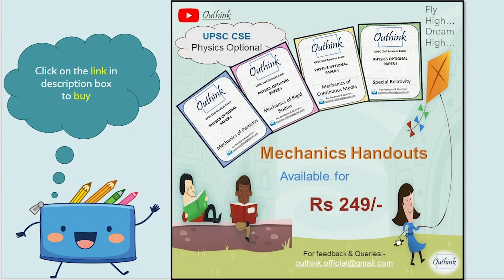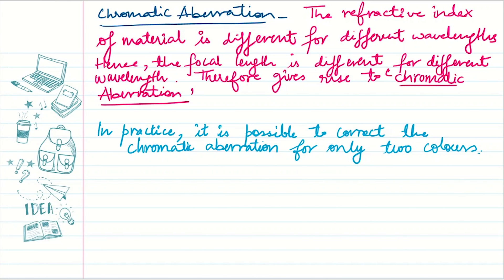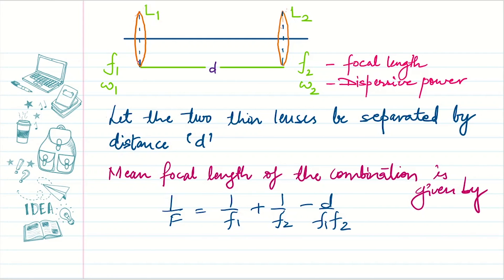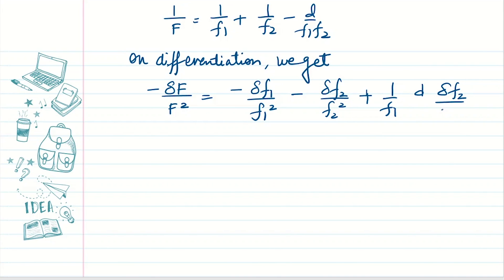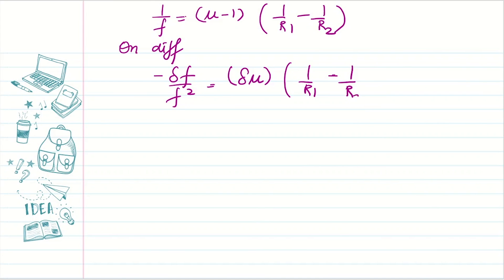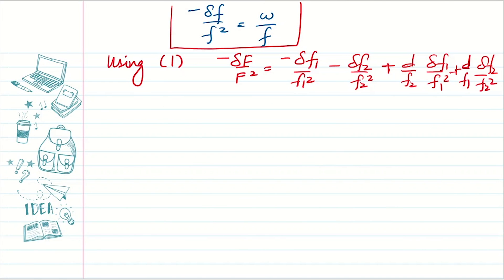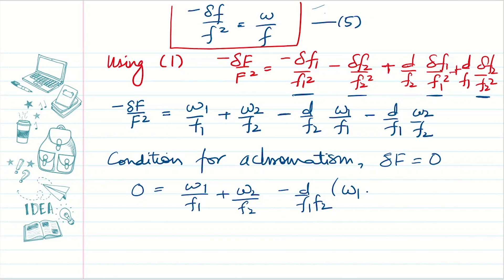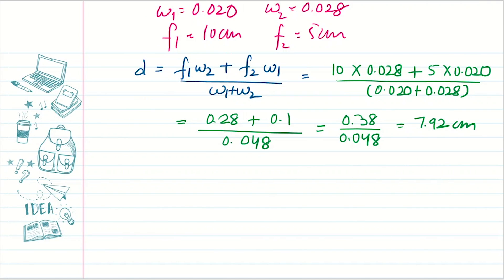SOLVED UPSC CS 2023 PHYSICS OPTIONAL PAPER-1 Q2(b) | Condition for Achromatism (finite distance)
Physics Optional – Civil Services Exam
Mechanics Handouts Available Now!!
For Rs 249/-

Please read the steps to follow:

1. Register yourself first by filling Google form by clicking on the link provided above.
2. Carefully mention Gmail address. It must be same with which you are sending the “request access mail” in order to cross verify.
3. Pay using QR code and upload payment screenshot.
4. After successful submission of the form, comes the screen with the link below  “MECHANICS HANDOUTS”. Click on the link.
5. Then, you have to send “Request Access” mail.
6. After checking the details in order to avoid any fakes, we will revert you with the invitation mail to access the document within 24 hours.